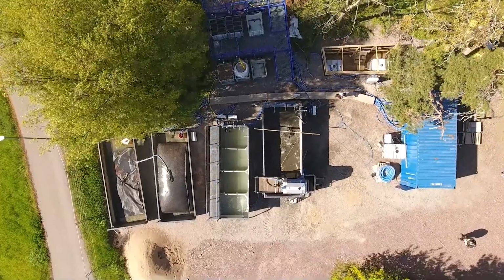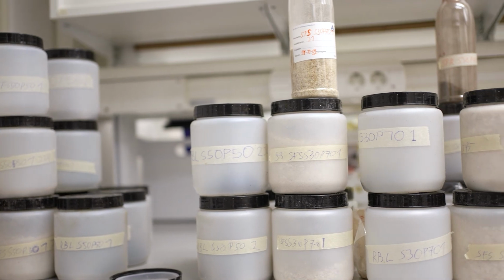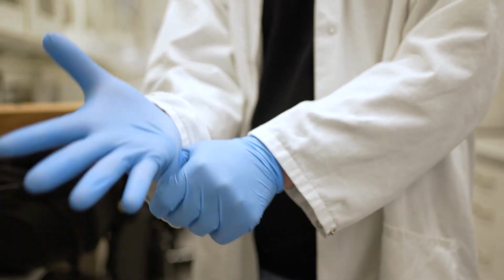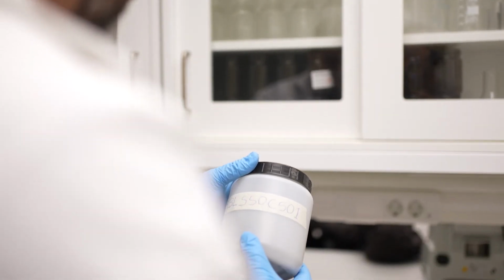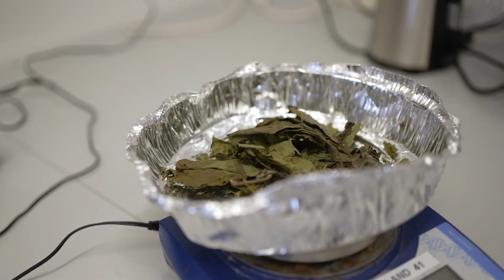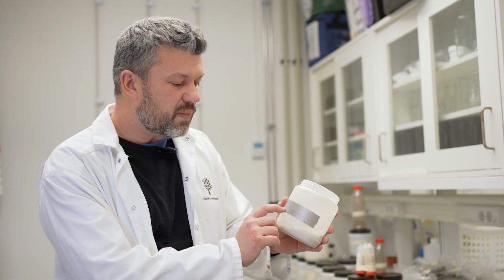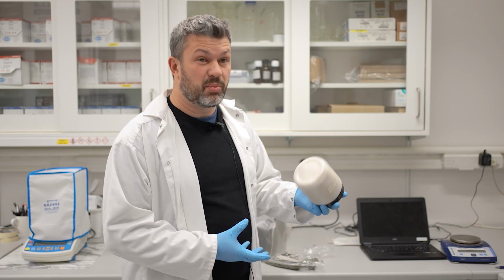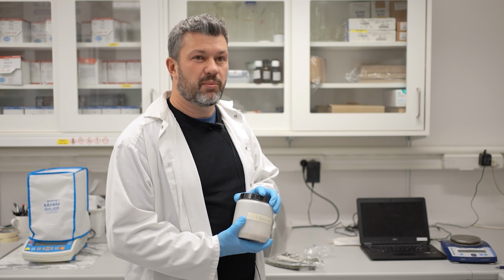Frank Schmieder - Postdoktor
Det här är Frank Schmieder, postdoktor vid Linnéuniversitetet. Här följer en presentation av hans arbete i projektet LIFE SURE.